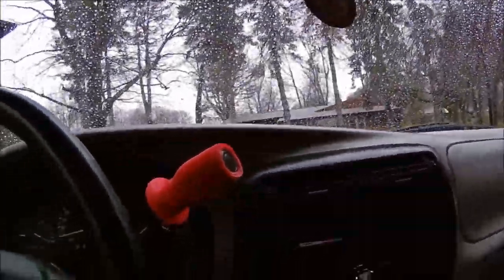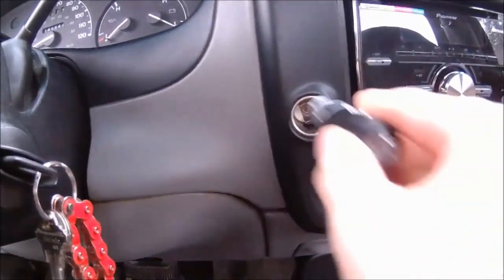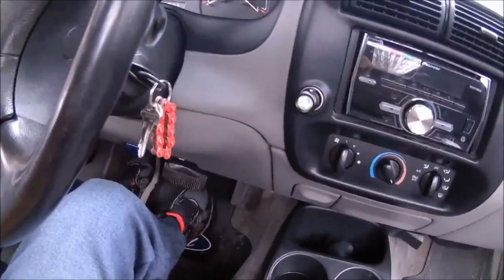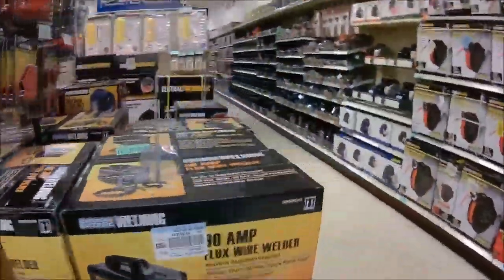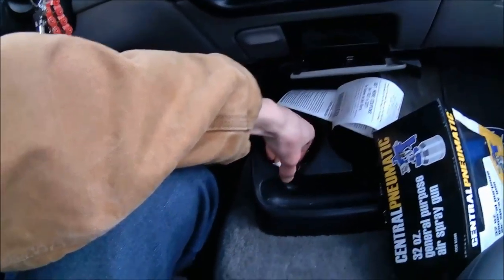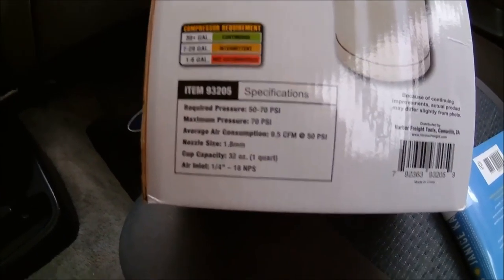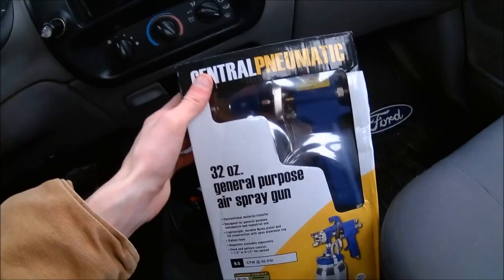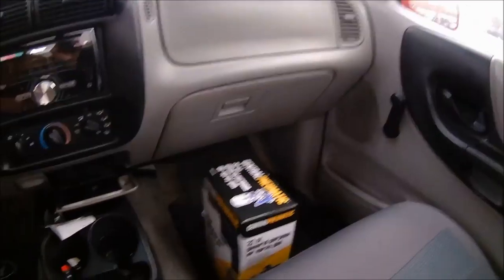Buying a paint sprayer\ Harbor Freight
This was filmed with Polaroid cube and in the comments let me know what you think about the time lapse and if i should do it again.